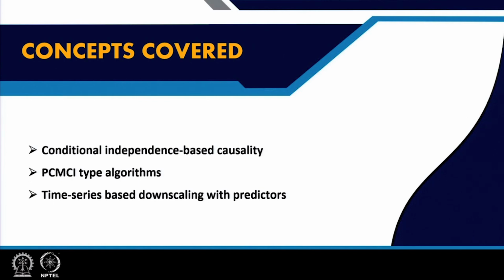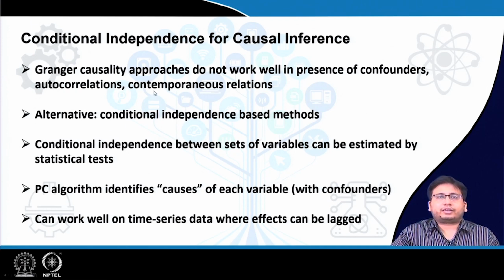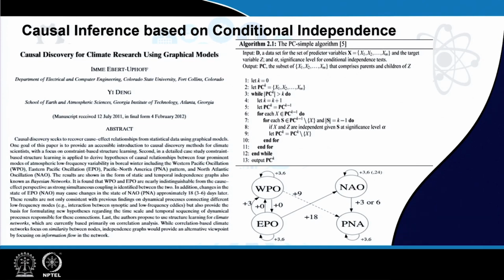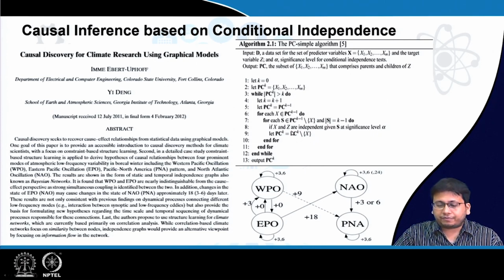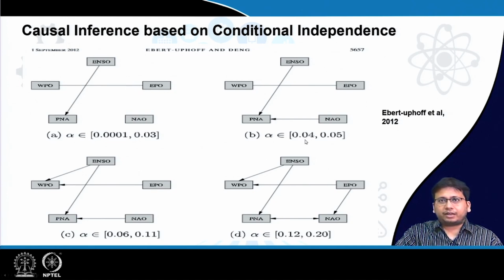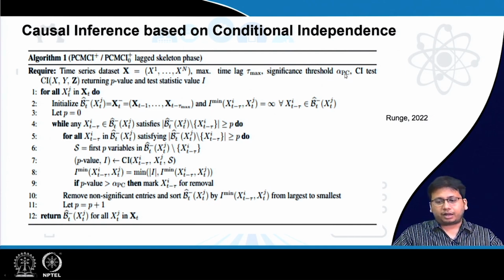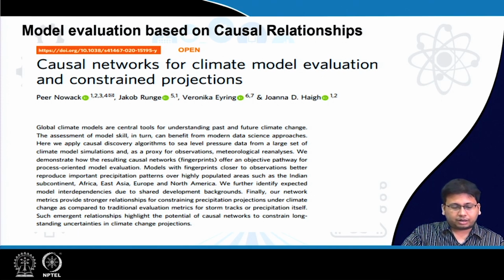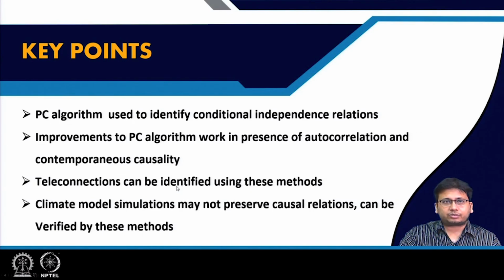Lecture 20 : Identifying Causal Relations from Time-Series - 2